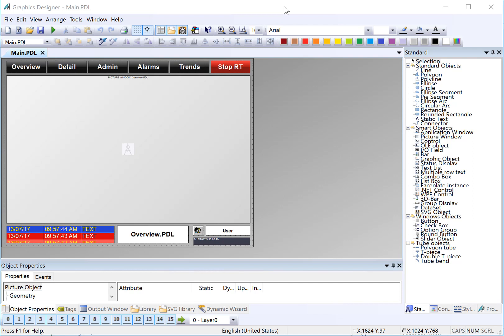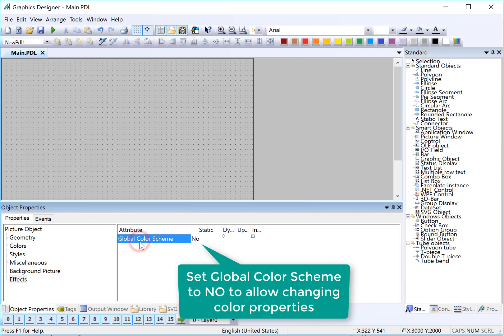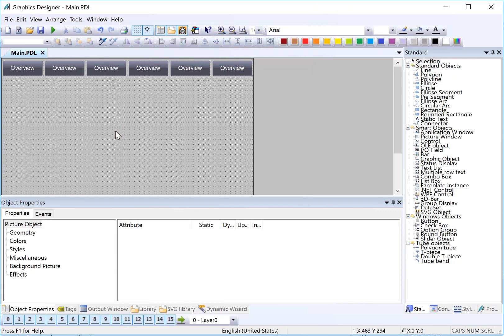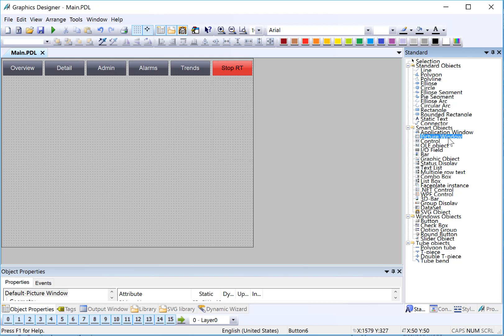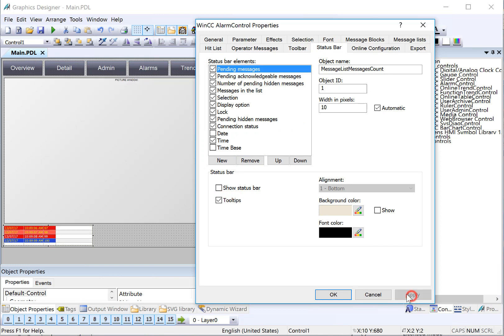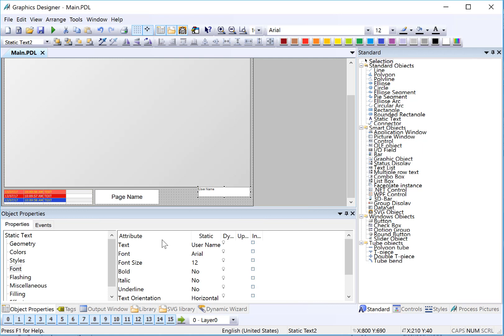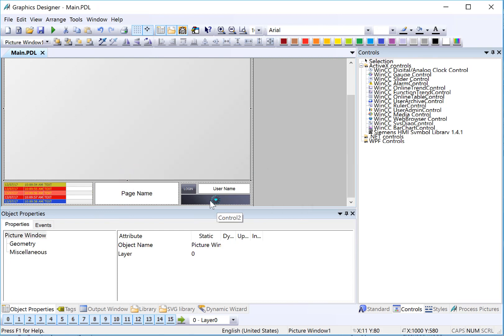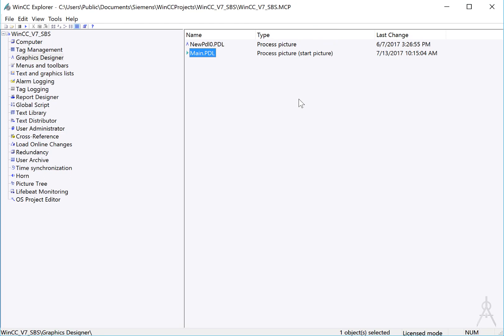WinCC v7.4 Step By Step #7: Create Main Screen Graphics 🖥️🖼️ Learn SCADA Programming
This is # 7 in our WinCC v7.4 tutorial Step By Step series, a WinCC SCADA Tutorial For Beginners. Learn SCADA Programming  from the best! This video shows you how to create a main navigation screen in SIMATIC WinCC version 7.4 Graphics Designer. This will be the default start screen for our SCADA application. We will add buttons, picture window, alarm control, clock, and login controls.

00:00 Introduction
00:37 Open the Graphics Designer editor
00:52 What does "PDL" Stand for?
01:05 Save picture as "main" screen
01:21 Set Screen resolution (size)
01:41 Disable Global Color Scheme
01:59 Add Navigation Buttons
02:48 Duplicate Buttons and align
03:10 Evenly space and Align
04:08 Change button texts
05:04 Add Picture Window to screen
05:43 Add Alarm Banner
06:07 Configure WinCC Alarm Control
07:39 Add text labels
09:15 Add digital clock to the screen
09:31 Configure clock control